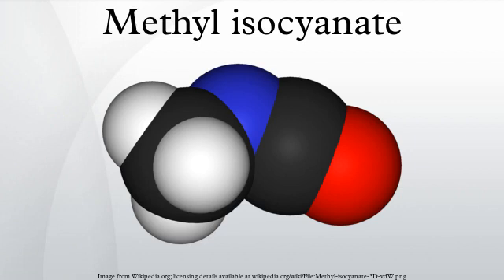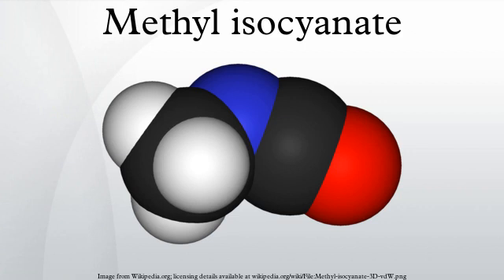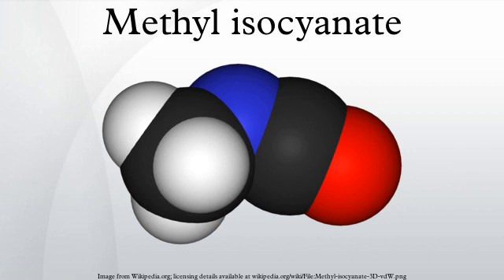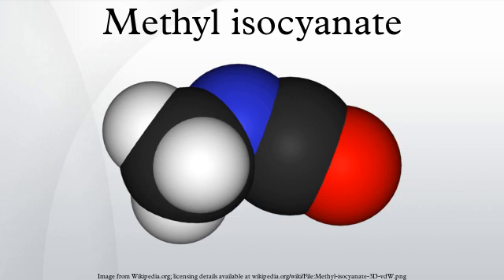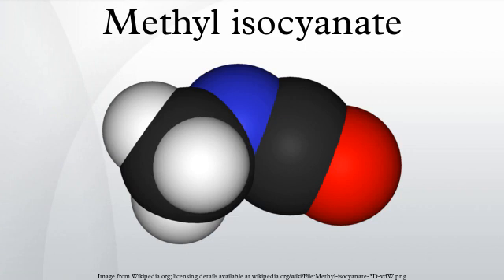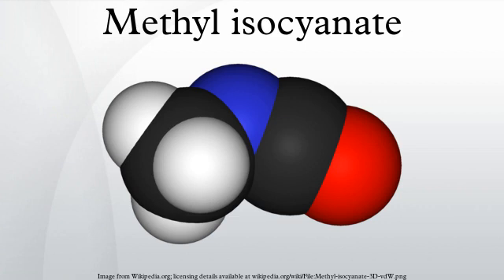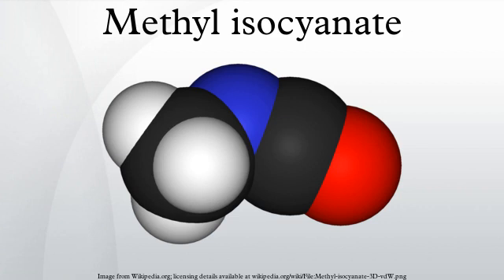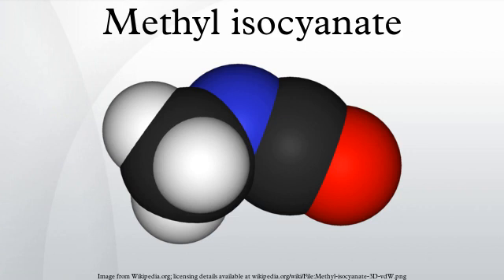Methyl isocyanate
Methyl isocyanate is an organic compound with the molecular formula CH3NCO. Synonyms are isocyanatomethane, methyl carbylamine, and MIC. Methyl isocyanate is an intermediate chemical in the production of carbamate pesticides. It has also been used in the production of rubbers and adhesives. As a highly toxic and irritating material, it is extremely hazardous to human health. It was the principal toxicant involved in the Bhopal disaster, which killed nearly 8,000 people initially and approximately 20,000 to 30,000 people in total.